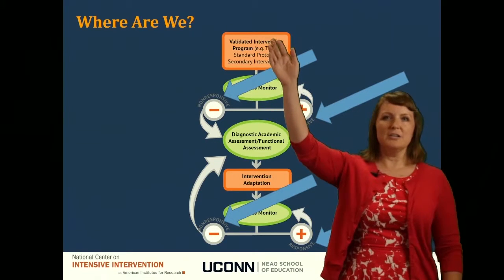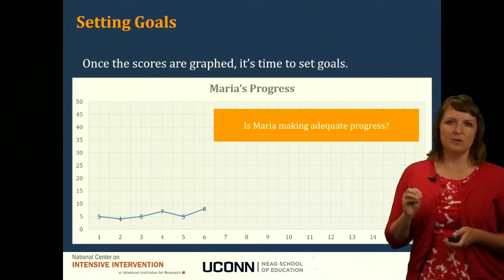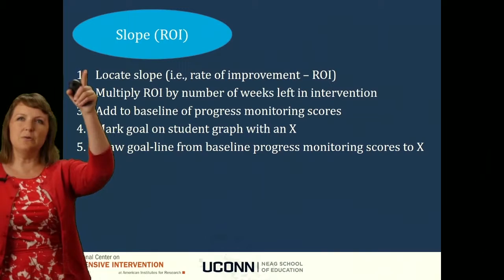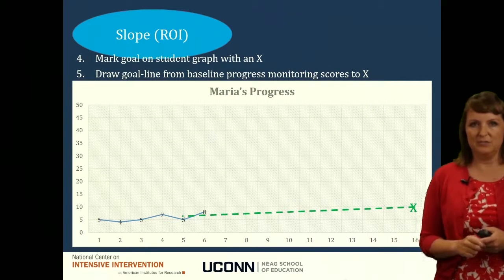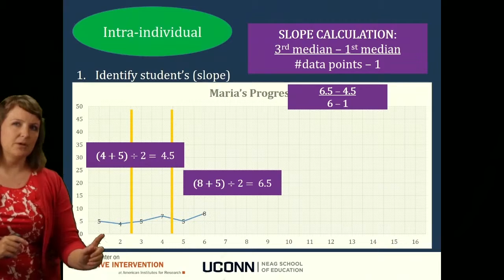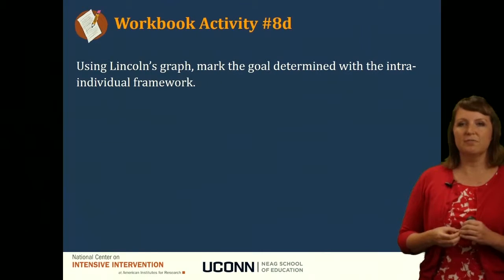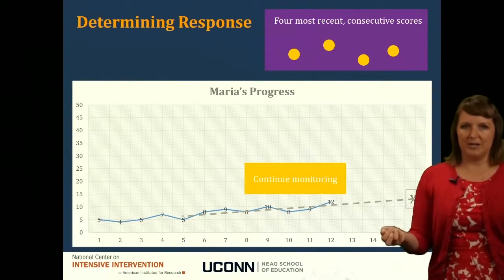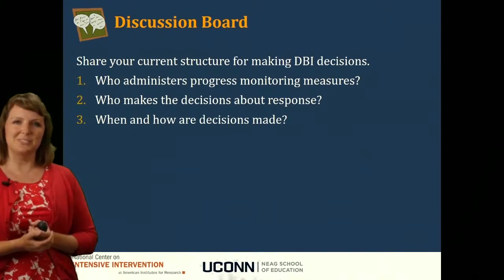Math Course: Module 2 Part 3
Part 3 shows how to use the data collected from progress monitoring measures. Teachers learn how to graph progress monitoring scores. Teachers review how to set appropriate goals for students using benchmarks, slopes, or an intra-individual framework. We conclude with information on how to determine response within intensive intervention.